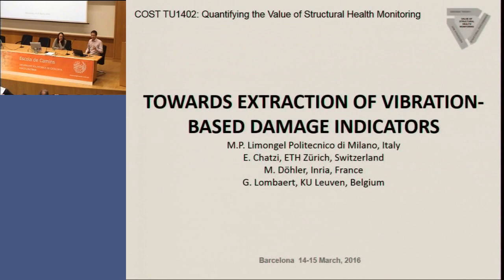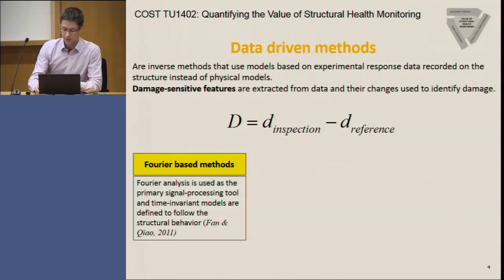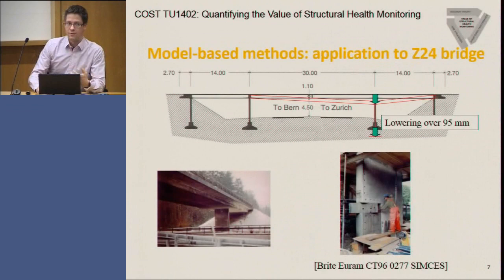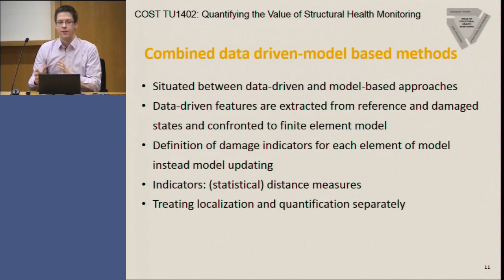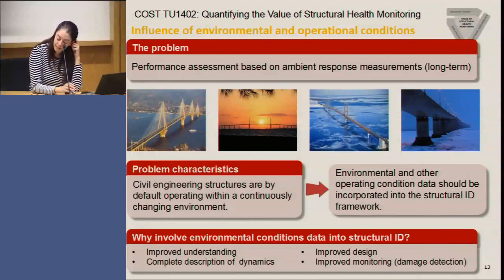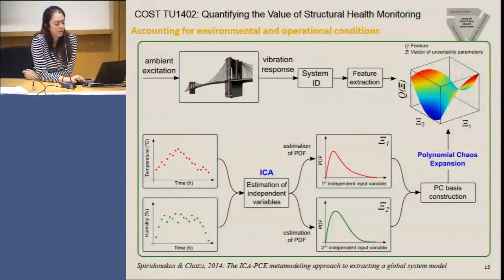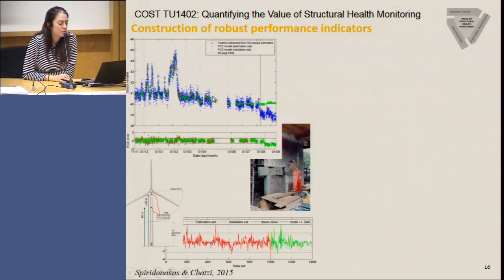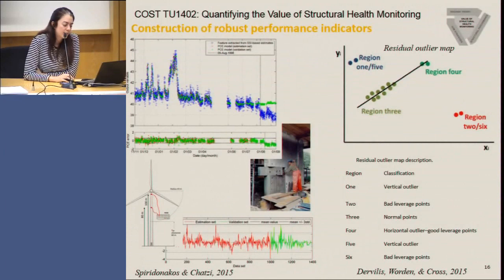Towards the extraction of vibration-based damage indicators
By Maria Pina Limongelli, Eleni Chatzi, Michael Döhler, and Geert Lombaert